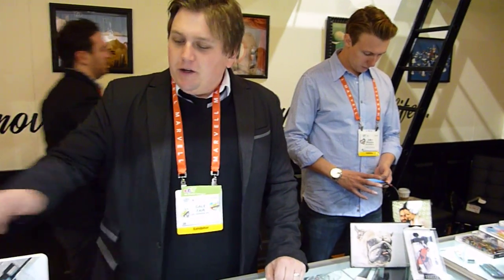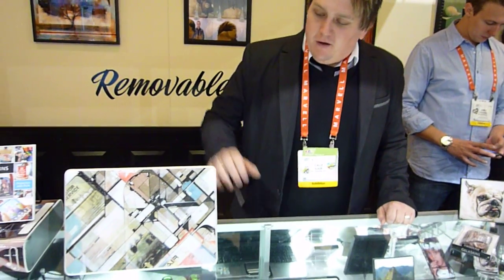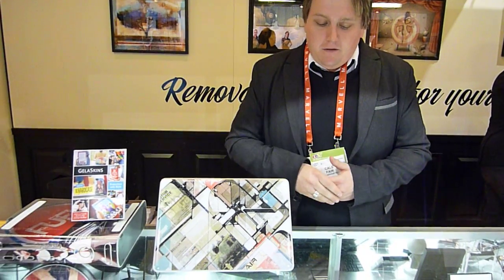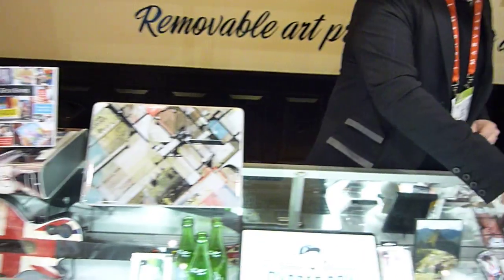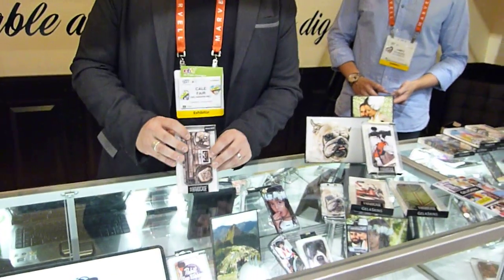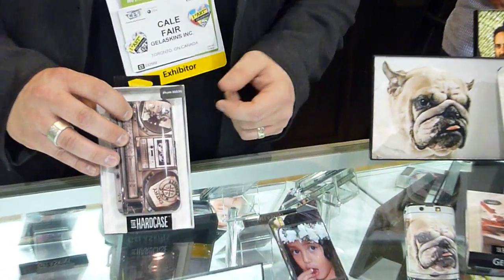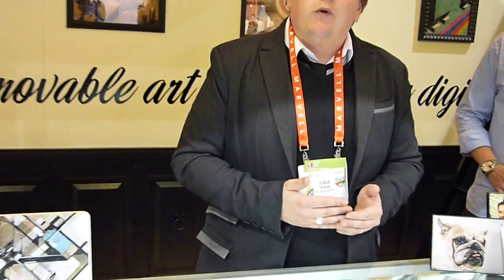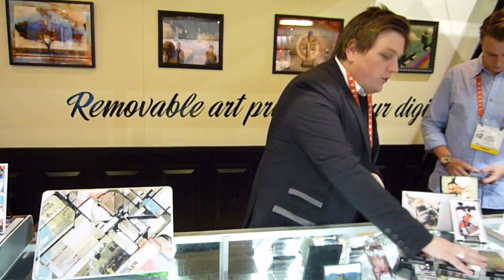CES 2012 Highlights - GelaSkins Custom Device Covers From Your Photos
One of the companies creating some buzz in the iLounge area of the 2012 International CES is Toronto-based GelaSkins.

GelaSkins creates artful device cases and skins for iPhones, iPads, other phones and tablets, computers, keyboards, video game controllers... You name it!

They have a wonderful portfolio of stock art and photography to choose from, and they also allow you to upload and use your own photos at an extremely reasonable price point.